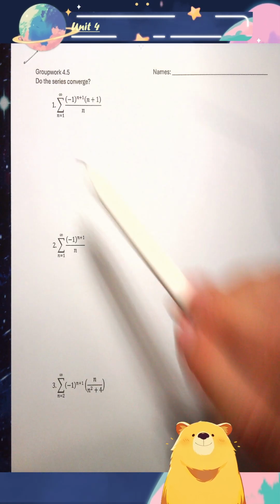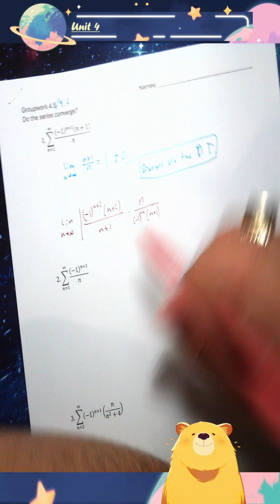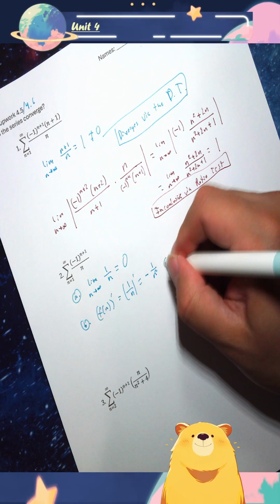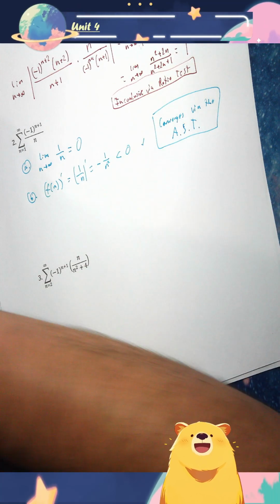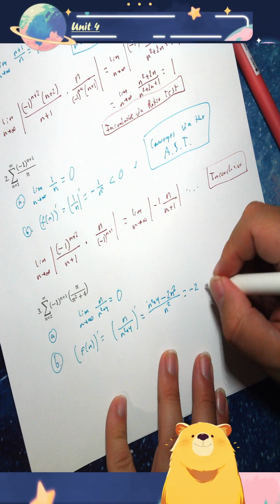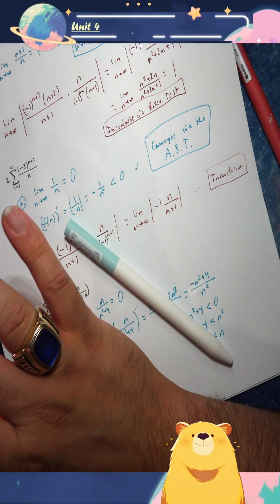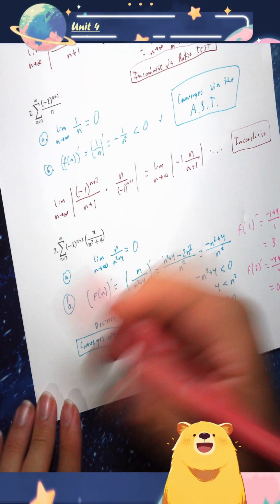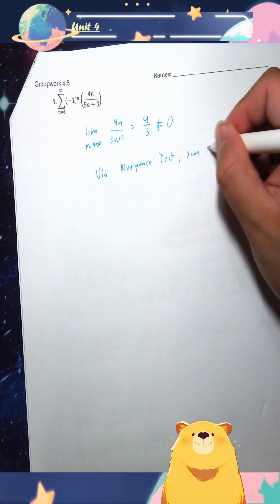Unit 4 5 and 4 6 Worksheet Vertical